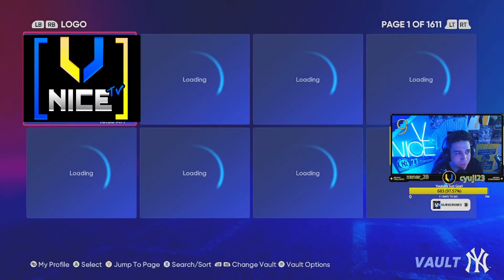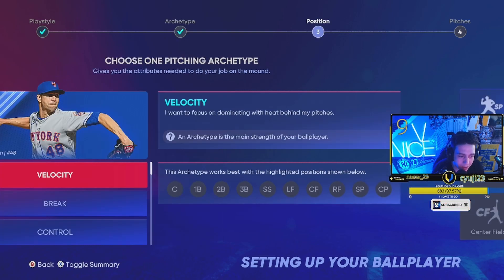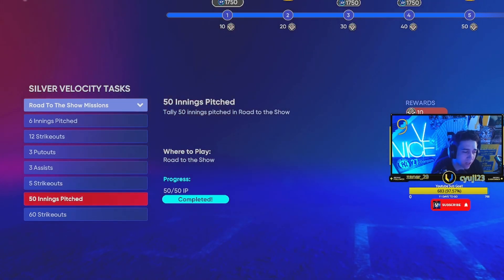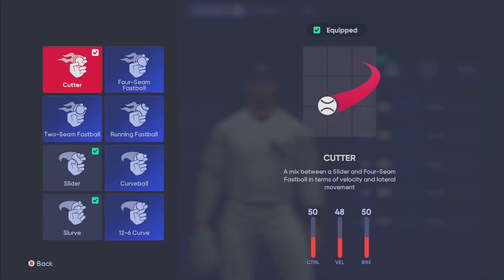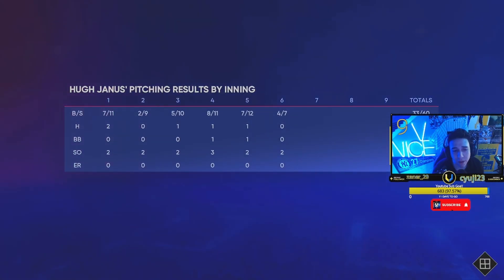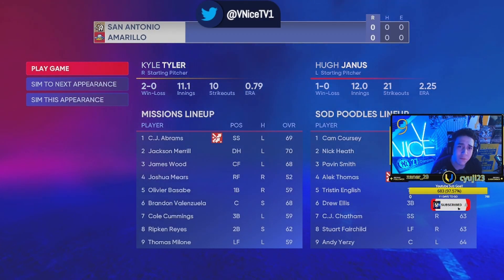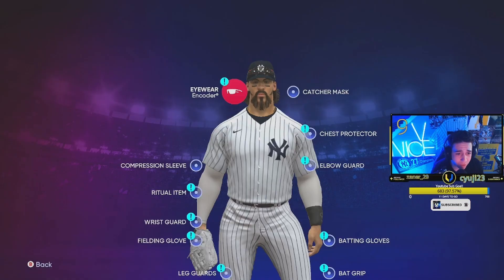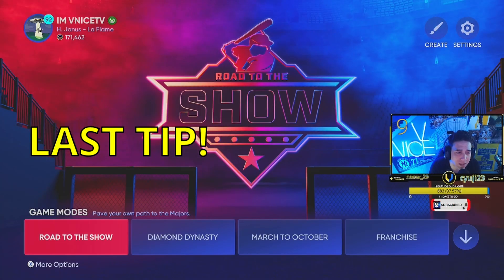*NEW* Pitcher BALLPLAYER Loadout + Method & RTTS Tips! | MLB The Show 22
Whats up Everyone In todays Video I will be Showing you how I built my our Brand New Pitching Ballplayer! Currently a 92 Overall out of 99 so almost MAXED! This video will serve as a walkthrough for completing your Ballplayers. I will show you
1.  What Roster to download
2. Method to Getting to Workouts often
3. Pitches to choose and Grinding Attributes for slots
4. Arhcetype, Loadout, & Equipment
5. FINAL TIP (if you run into similar issue as me)
6. Conclusion

Make sure to Like and Sub if you like the video! Thank you all!

I am also at 15K followers on Tik Tok!